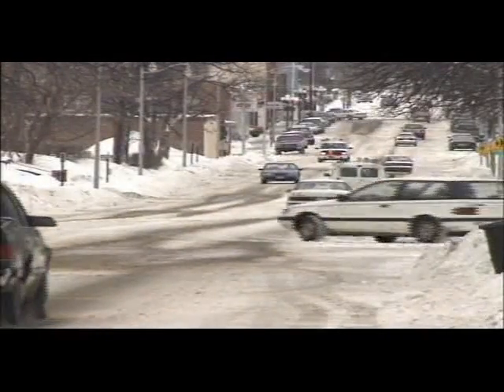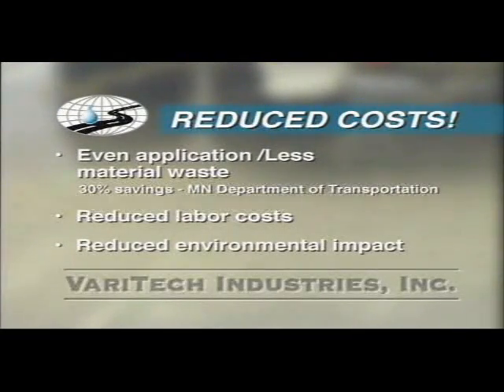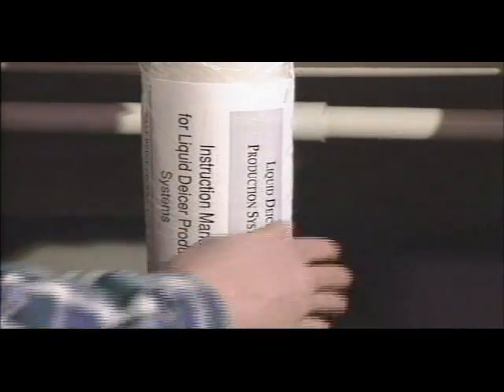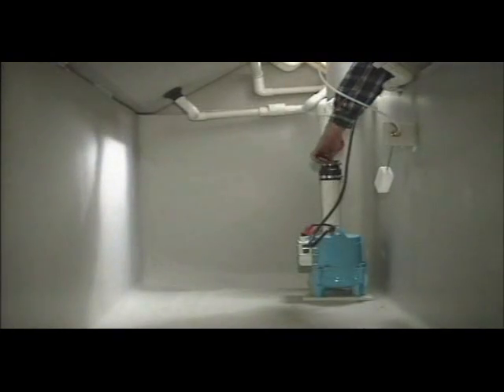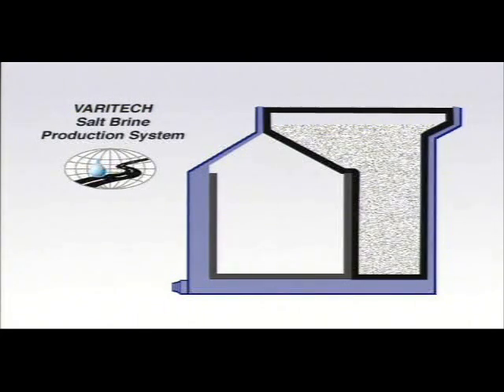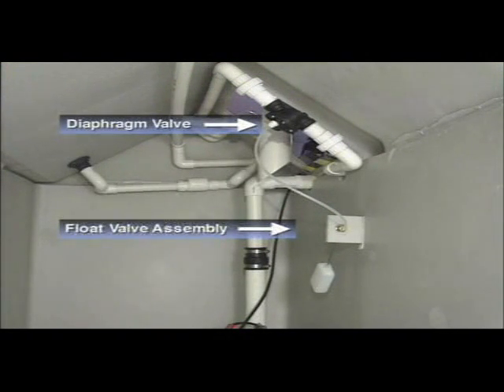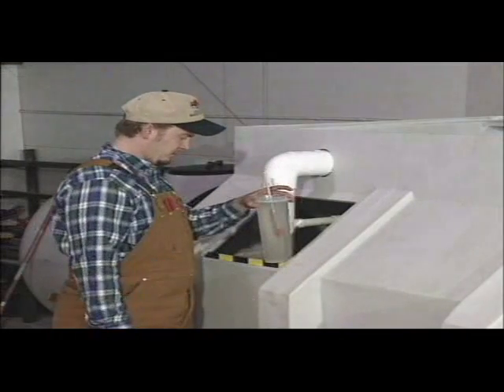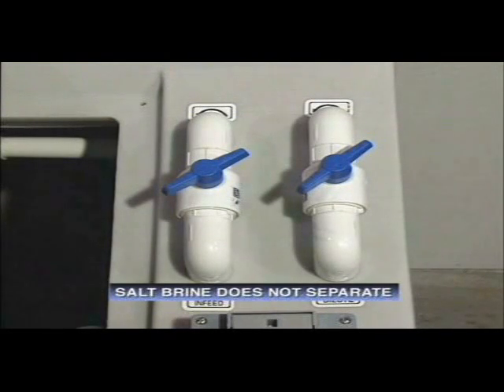VariTech Salt Brine Production Unit, SB600 Part 1.wmv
This video shows the benefits of adding and using a salt brine soltion to your snow and ice fighting armamentarium. Video shows the benefits, proper set up and use of the Varitech Industries SB600  Salt Brine Production unit.